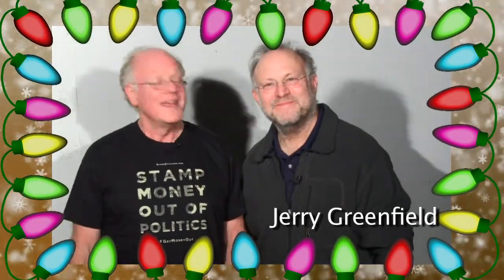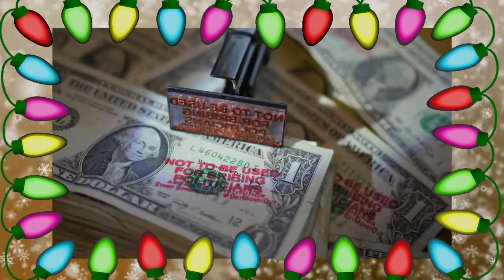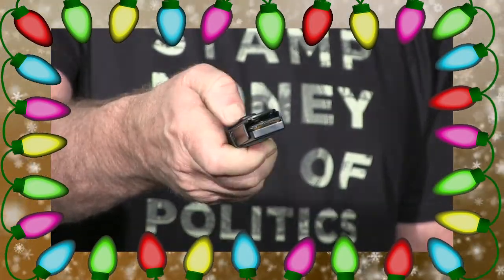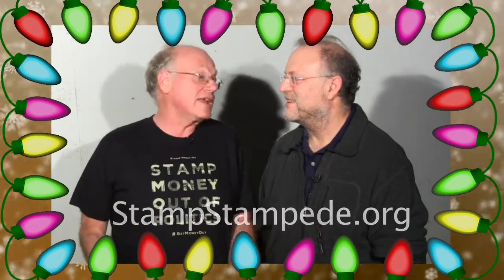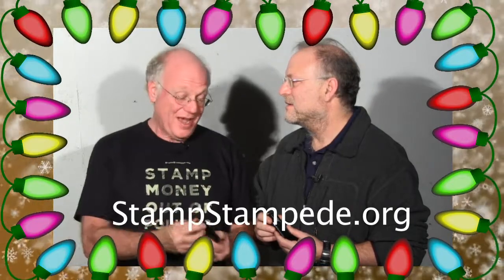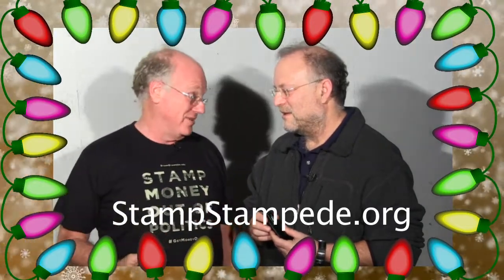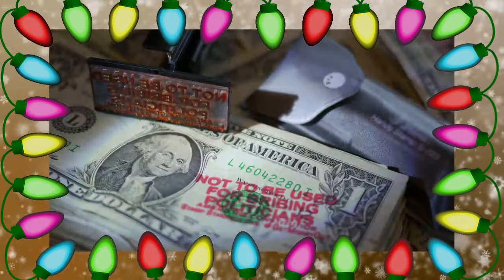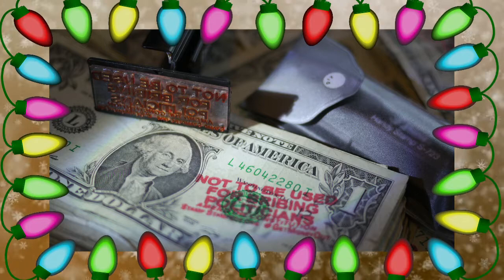All I want for Xmas... Is a Pocket Stamp!